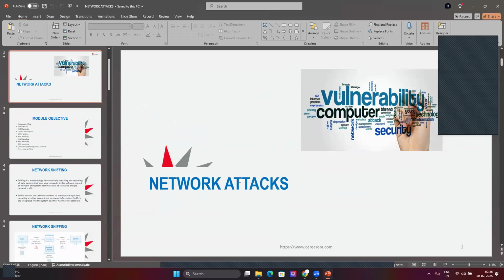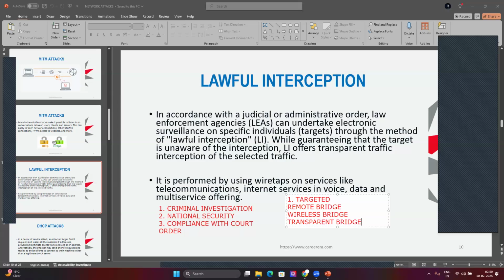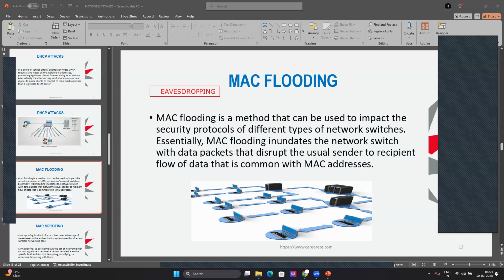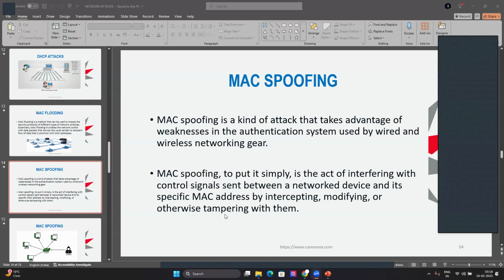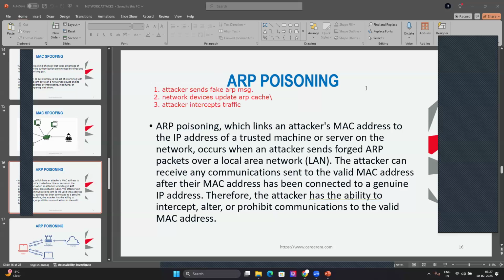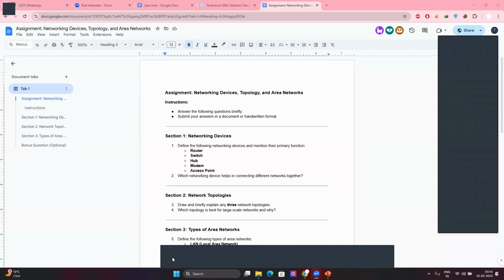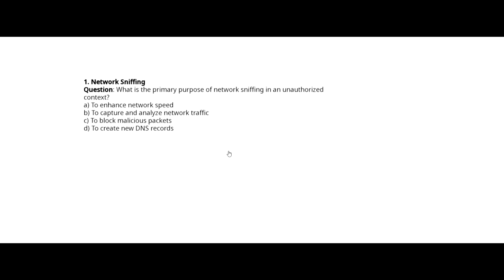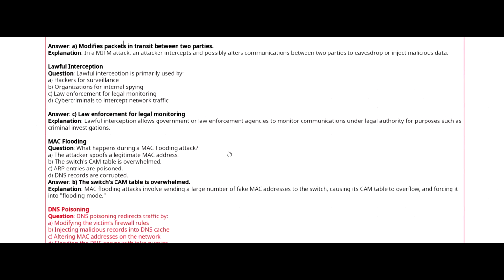Networking Attack completed